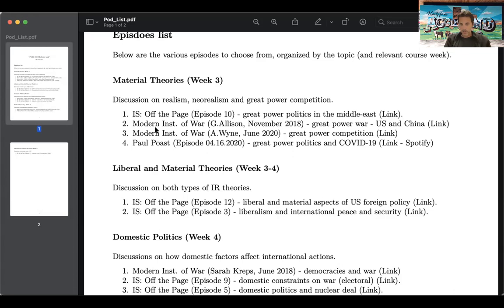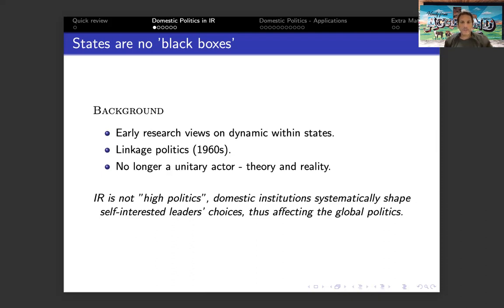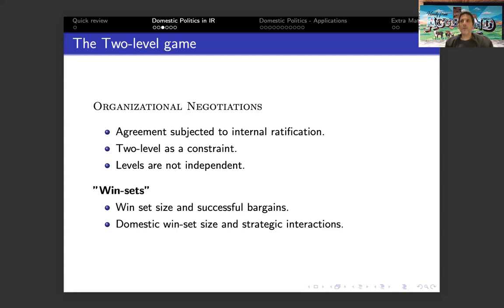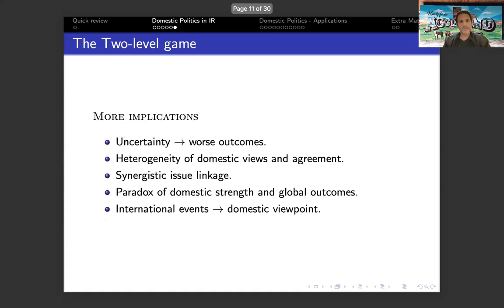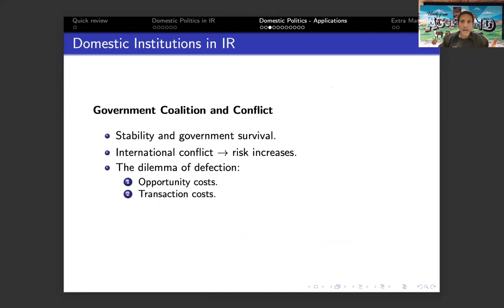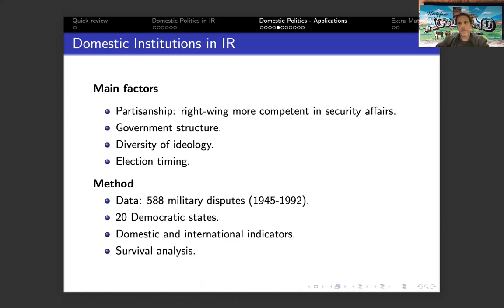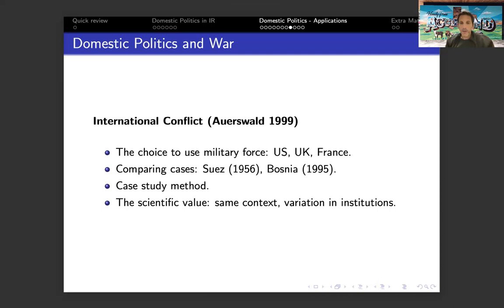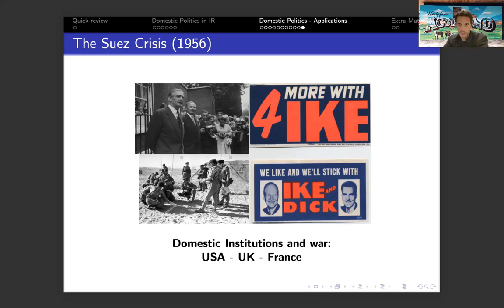POLS 318 (2021): Domestic Politics and IR